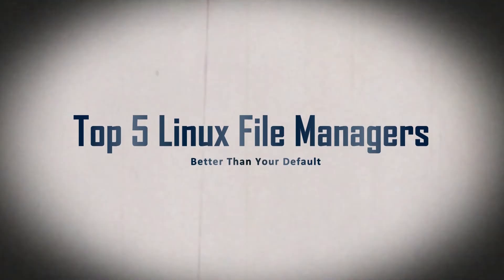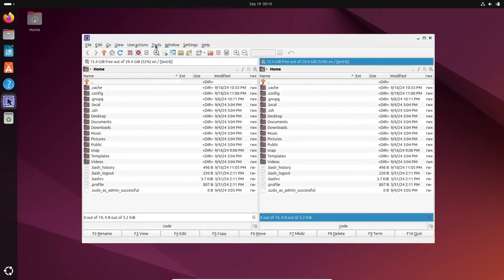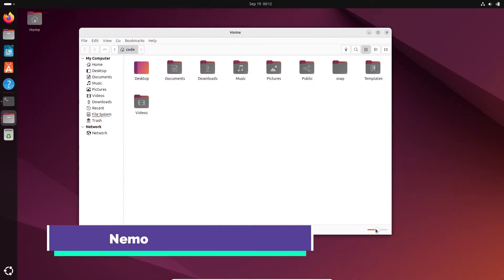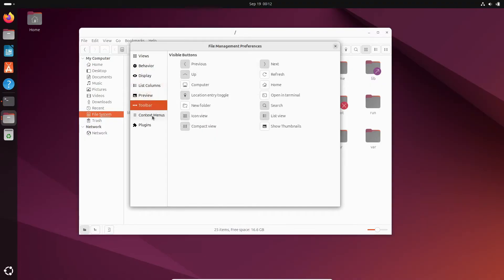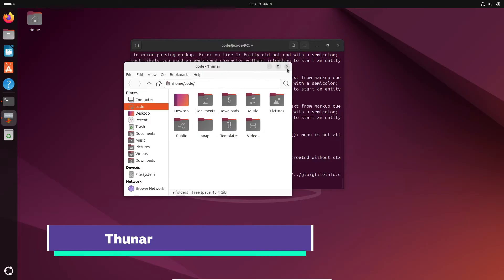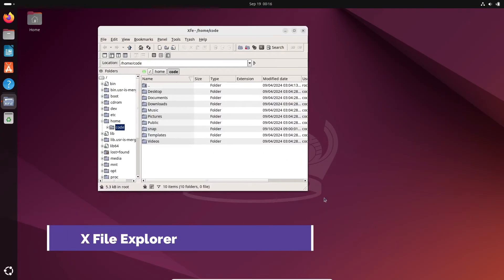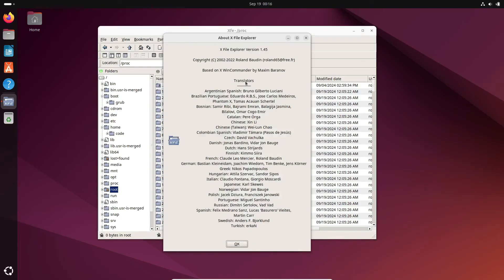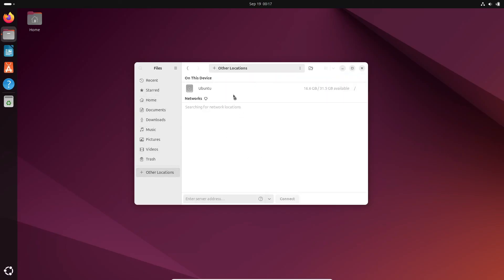Top 5 Linux File Managers Better Than Your Default | Try These Alternatives!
Are you tired of your Linux distro's default file manager? In this video, we’ll explore 5 Linux file managers that offer better features, performance, and customization options! From the feature-packed Krusader to the lightweight X File Explorer, find out which one suits your workflow best. All of these options are free and easy to install. Watch the video to discover your next favorite file manager for Linux!

1. Krusader
Installing Krusader is simple: for Ubuntu-based systems, just run `sudo apt-get install krusader -y`, or if you're on Fedora, use `sudo dnf install krusader -y`.

2. Nemo
To install Nemo, run `sudo apt-get install nemo -y` on Ubuntu-based systems, or `sudo dnf install nemo -y` for Fedora.

3. PCManFM
To get PCManFM, you can install it with `sudo apt-get install pcmanfm -y` on Ubuntu-based systems, or `sudo dnf install pcmanfm -y` on Fedora.

4. Thunar
For installation, run `sudo apt-get install thunar -y` on Ubuntu-based systems, or `sudo dnf install thunar -y` for Fedora.

5. X File Explorer (XFE)
To install XFE, simply use `sudo apt-get install xfe -y` on Ubuntu, or `sudo dnf install xfe -y` for Fedora